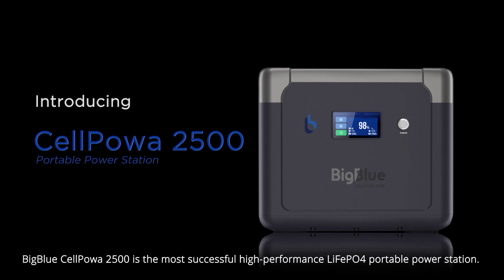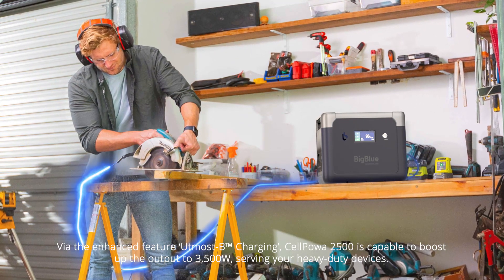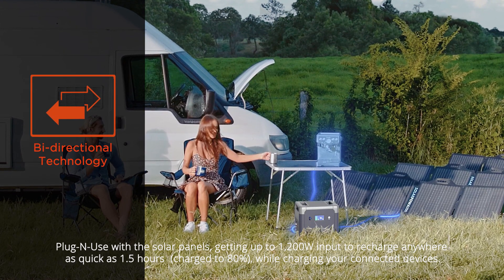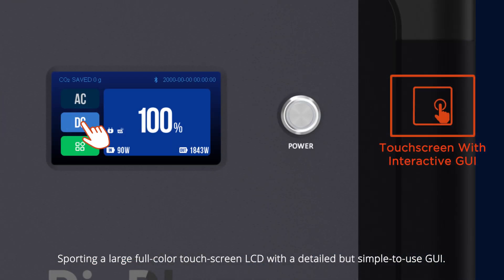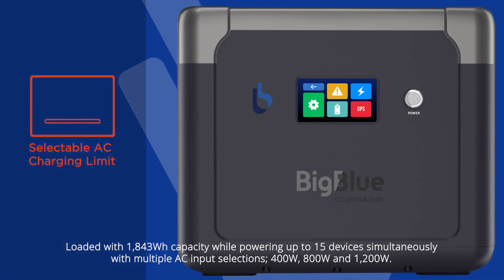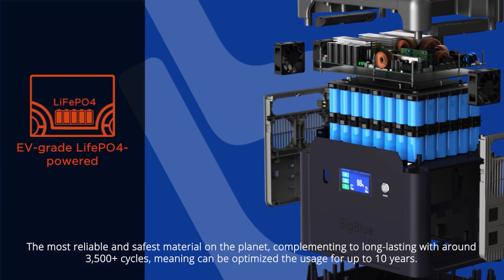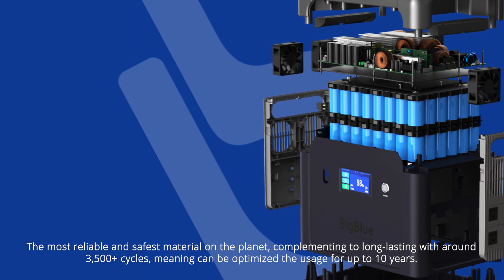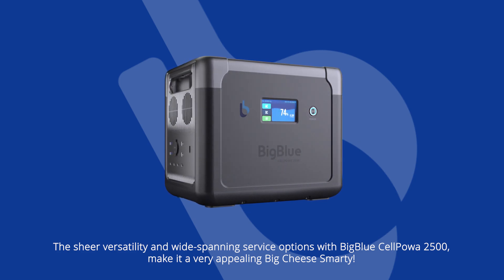BigBlue CellPowa 2500 Portable Power Station, BIG CHEESE SMARTY - FEATURES I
👉 The BigBlue's Big Cheese Smarty, CellPowa 2500 is the most successful high-performance LiFePO4 portable power station in BigBlue’s CellPowa series. It’s more powerful, capable, and feature-packed than any of the preceding models!
✅ Utmost-B Charging Mode
✅ Touchscreen with Interactive GUI
✅ Smart Charging Setting
✅ Flexible Charging Options
✅ 10ms Uninterruptible Power Supply
✅ EV-grade LiFePO4-powered
✅ Bi-directional Pure Sine Wave Inverter
✅ Intelligent Power Point Tracking

The BigBlue
BigBlue has built a world-class reputation for renewable and sustainable energy solutions since the company’s formation in 2007, with an engineering-led approach to product development that has resulted in some of the most popular and iconic energy storage systems for the pleasure of life.

Over the years, thanks to the growing public interest and innovative technology, BigBlue has launched internationally recognized photovoltaics in addition to solar panels, not to mention a diverse range of highly targeted consumer and professionally installed energy storage systems.